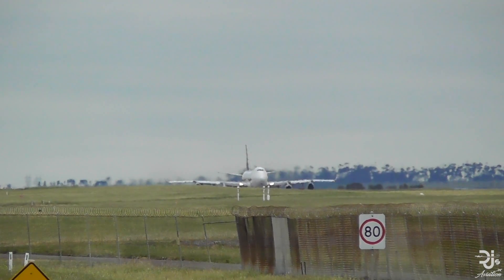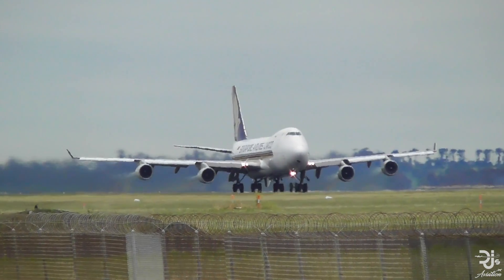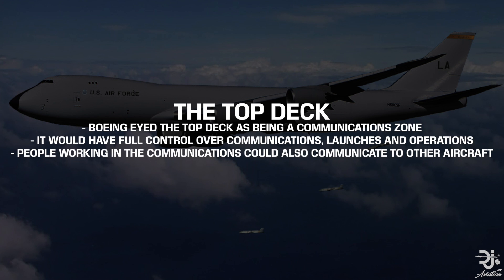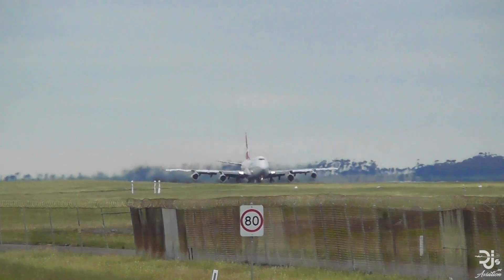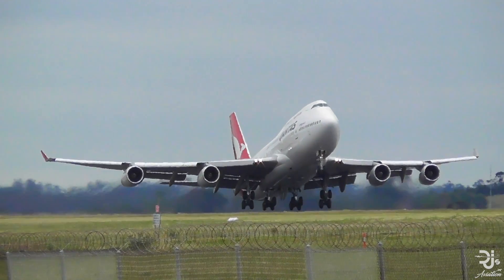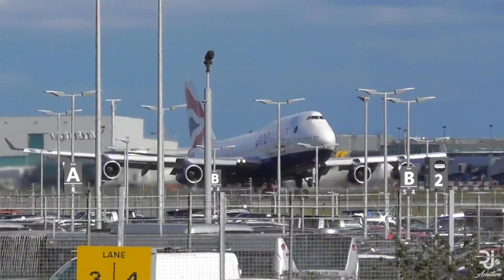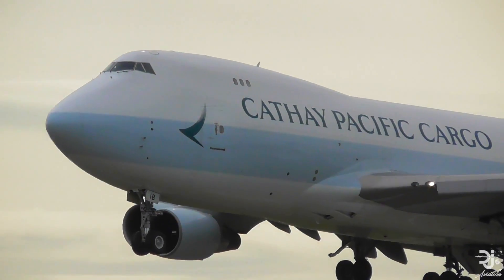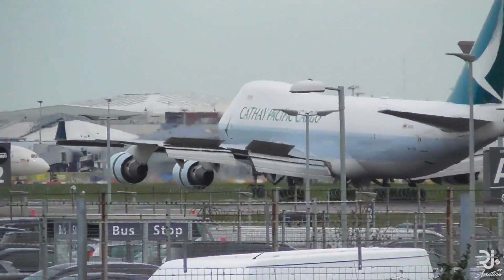What is the 747 Cruise Missile Carrier?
What is the 747 CMCA? How would Boeing load the missiles onboard? Why was it canceled? In today's video, I go in-depth with the Boeing 747 CMCA or the Cruise Missile Carrier Aircraft, an aircraft that was proposed by Boeing to the Air Force but never ended up flying.

Pictures:
Boeing Rendering